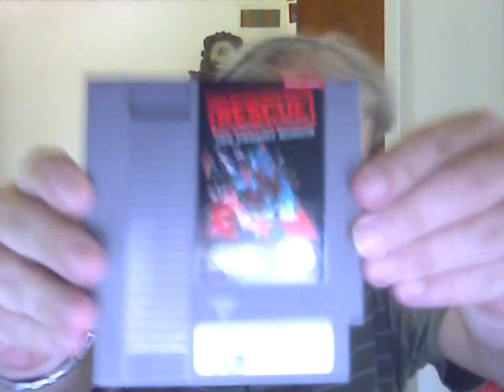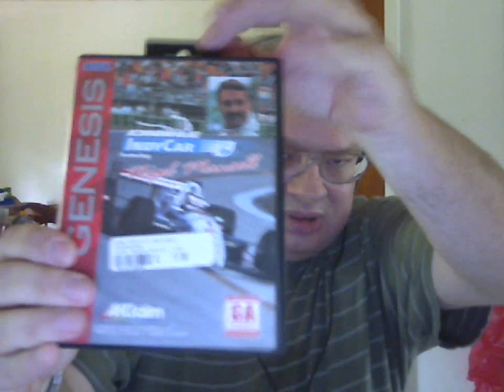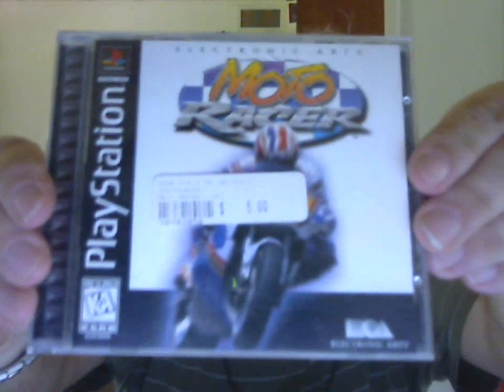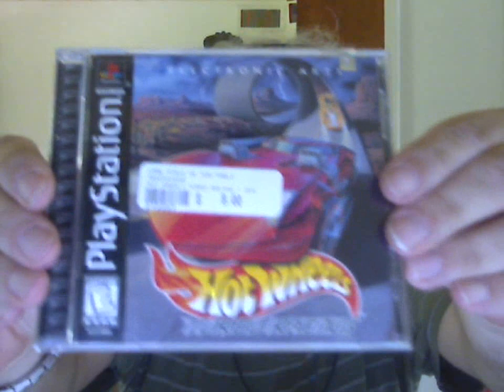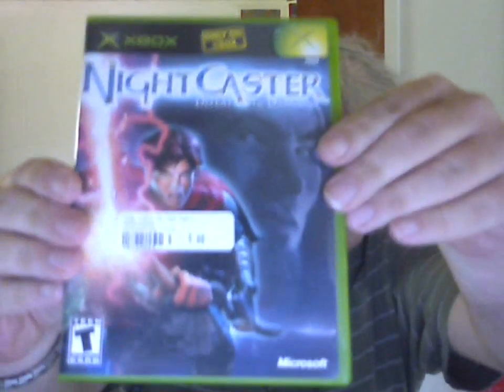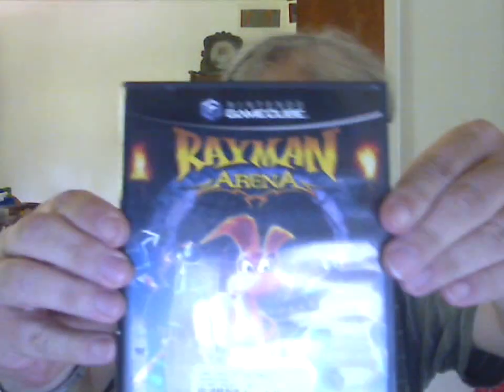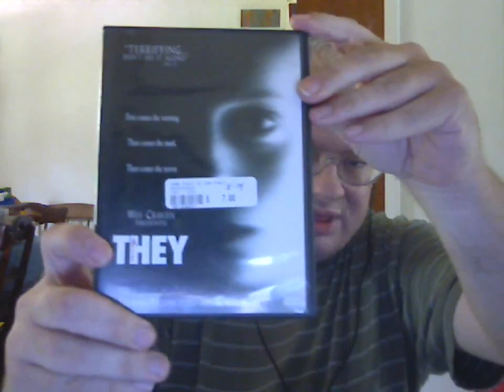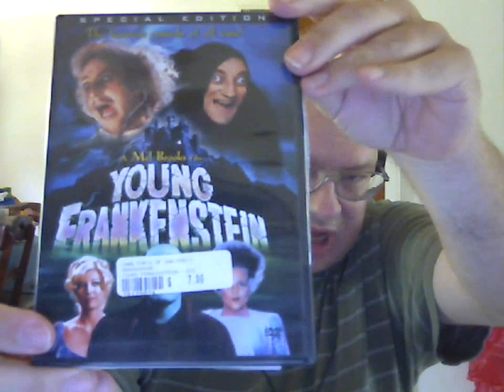Game Finds September 11 2009